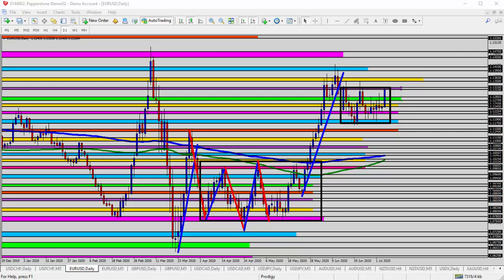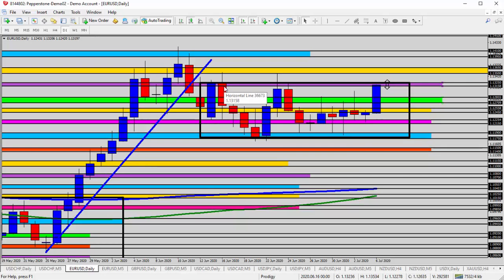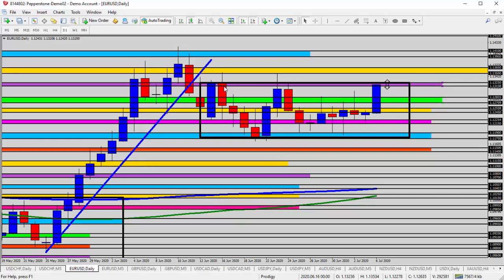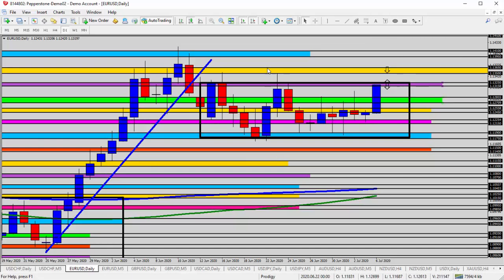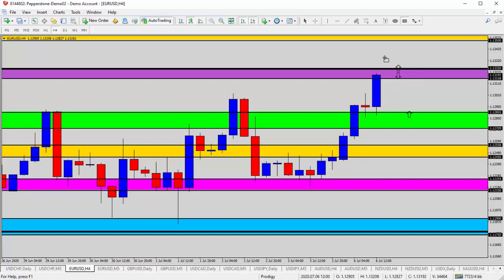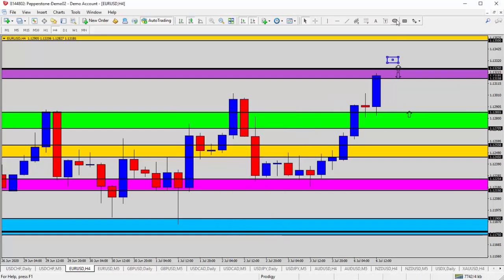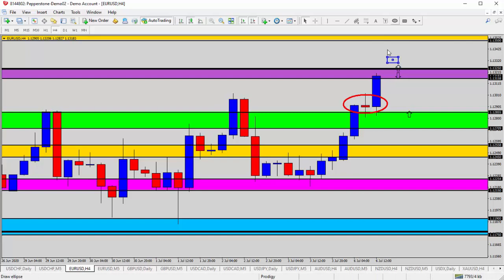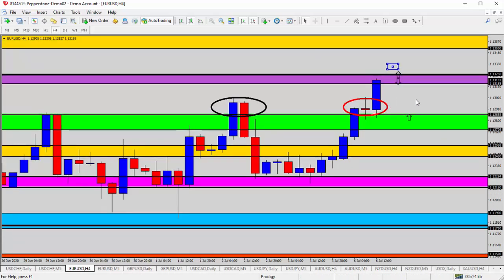Forex Update: Buyers Testing Resistance on the EURUSD